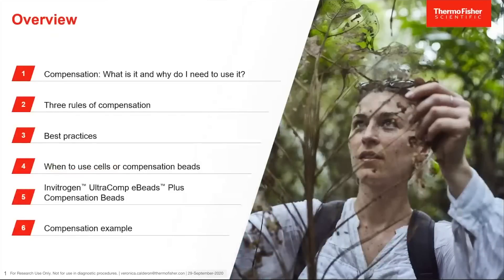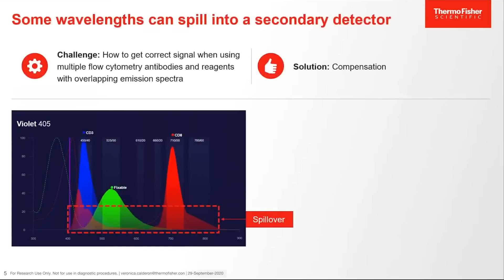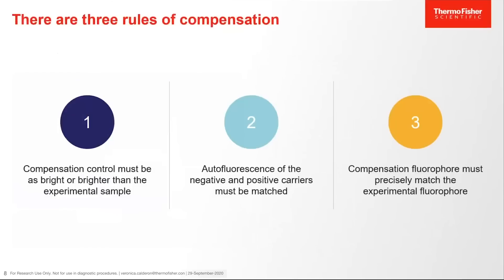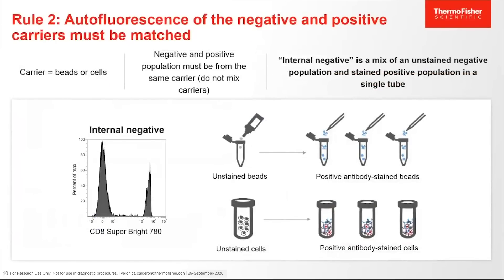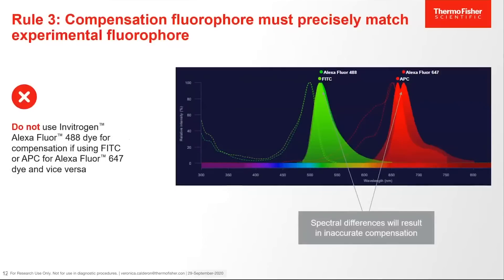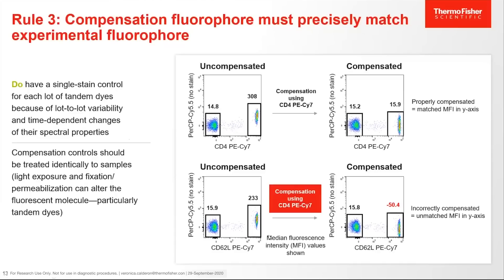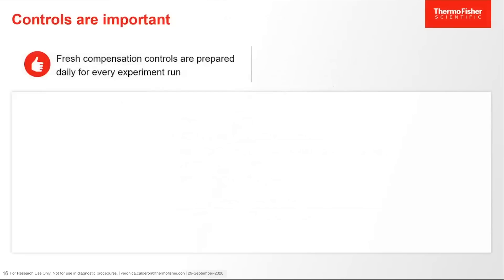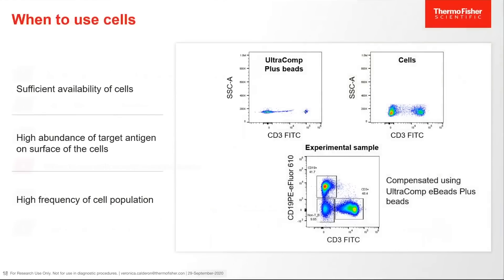Compensation Beads in Flow Cytometry: How to Get Accurate Results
Learn how to properly use compensation beads in flow cytometry experiments to ensure accurate, reproducible data. In this tutorial, we explain what compensation is, why it matters, and when to use cells versus beads for calibration. Following Thermo Fisher Scientific best practices, you’ll see how to set up compensation controls, avoid common errors, and get consistent results across your experiments.

Chapters:
00:00 Introduction to compensation (Veronica Calderon, R&D Scientist)
00:45 Webinar overview + what you’ll learn
01:20 Fluorophore spectra and why spillover happens
03:30 Why compensation matters in multicolor flow
04:45 What is compensation? (math correction + before/after)
05:30 Risks without compensation: false positives and misreads
05:55 The 3 rules of compensation controls (overview)
06:20 Rule 1: Controls must be as bright or brighter than sample
07:25 Rule 2: Match carrier autofluorescence (cells vs beads; internal vs universal negative)
09:50 Rule 3: Compensation fluorophore must match exactly (incl. tandem dye lot controls)
11:55 Best practices: optimize detector/voltage settings
13:05 Best practices: run fresh comp controls every experiment
13:40 Troubleshooting off-scale controls (avoid lowering PMTs; dilute antibody; keep titers consistent)
14:55 When to use cells for compensation (high abundance/high frequency)
15:55 When to use compensation beads (low yield/low abundance/low frequency)
17:10 Introducing UltraComp eBeads Plus (expanded species + improved violet/far-red performance)
18:20 Example panel impact: improved identification of low-frequency populations (DC/NK)
19:30 Recap of key takeaways + closing remarks

Discover Thermo Fisher Scientific solutions for your research.